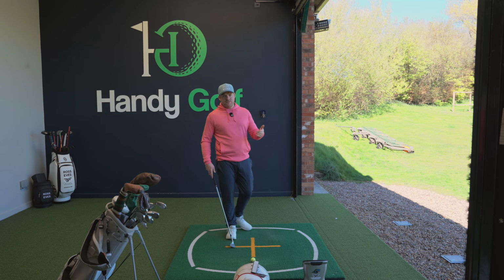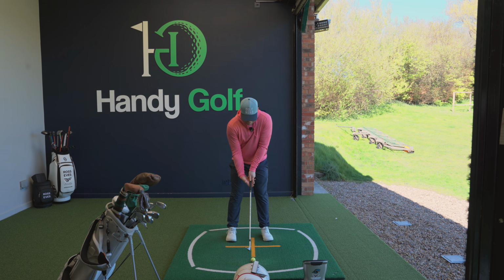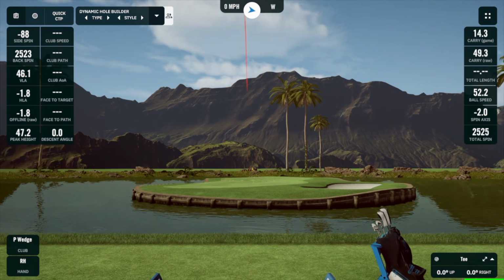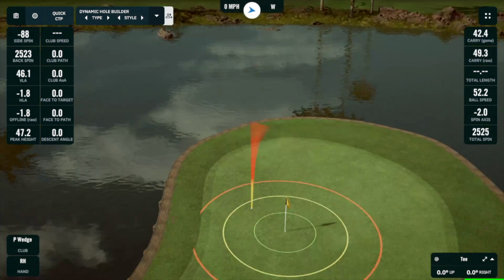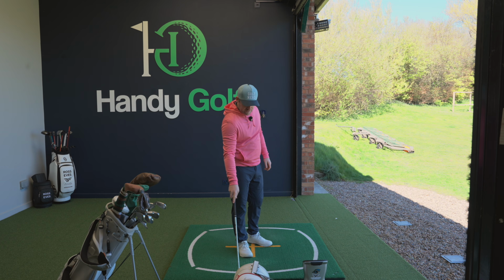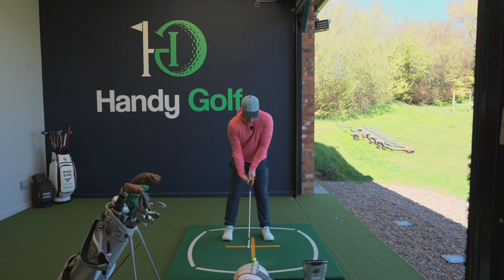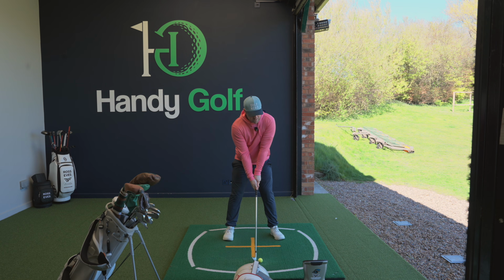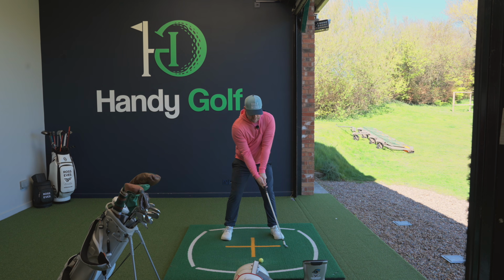What Is Block Practice in Golf? (Improve Faster With This Method)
Block practice is one of the most common ways golfers train—but is it actually the best way to improve your game?
In this video, I break down exactly what block practice is, how it works, and when you should (and shouldn’t) use it in your training. If you’re hitting the same shot over and over again on the range, this is for you.
Using the Handy Golf app, you can structure your practice sessions, track your progress, and move beyond mindless repetition into purposeful training that actually transfers to the course.
This is part of a series designed to help you understand how to practice smarter, not just harder.